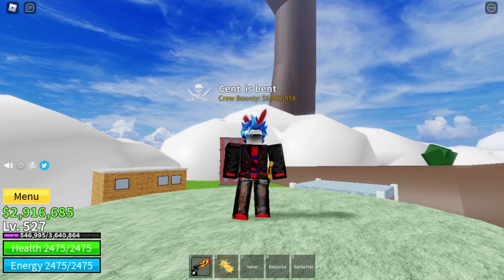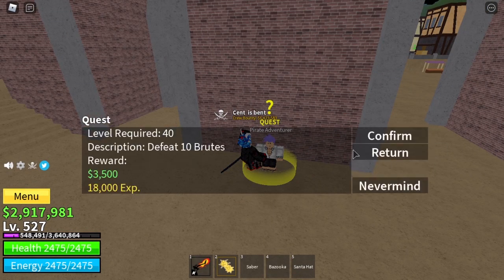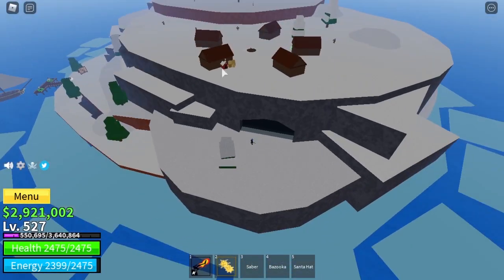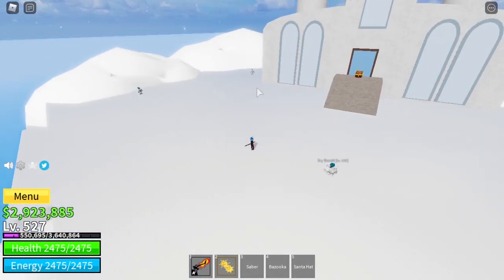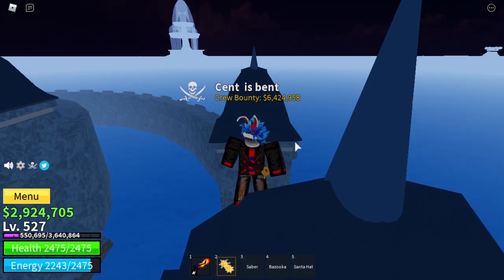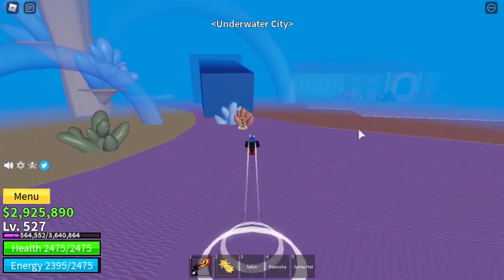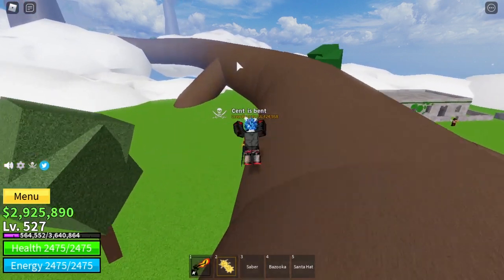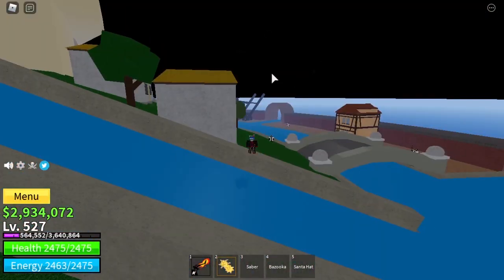How To Level Up Fast In Blox Fruits! Level 0-700 Guide | Old World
Everything You Need To Know To Level Up Fast in Blox Fruits!

Follow this guide and you could go from 0 - 700 in a weekend!

Are you stuck on levelling up, and want to know how to level up fast? Do you want to get to the New World but don't have enough levels? Well, this video will show you how to level up more efficiently, and teach you everything you need to know to level up the fastest!

Do you enjoy these gaming videos? Great! All for FREE! Easy!